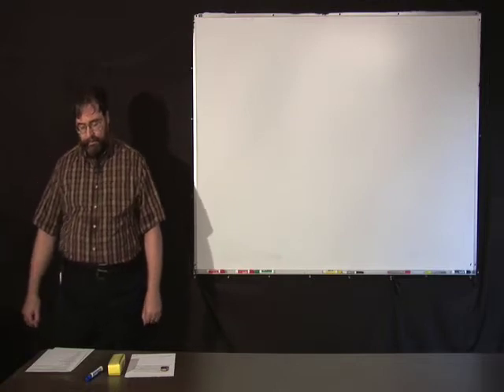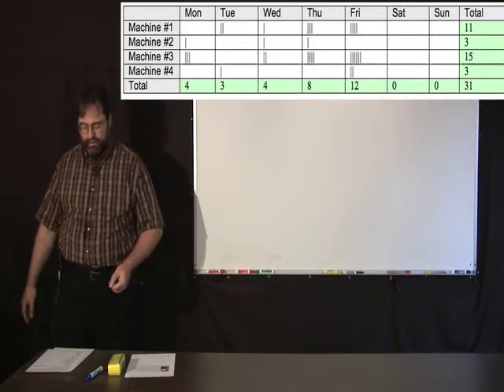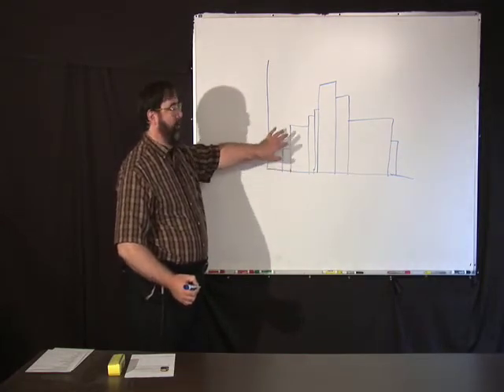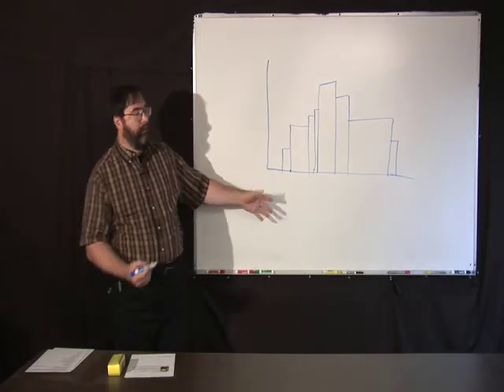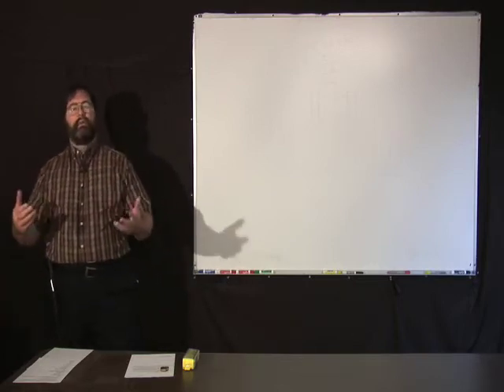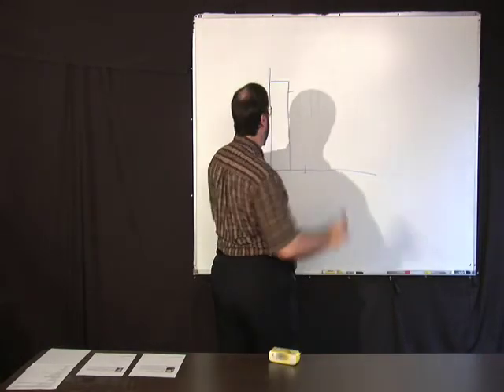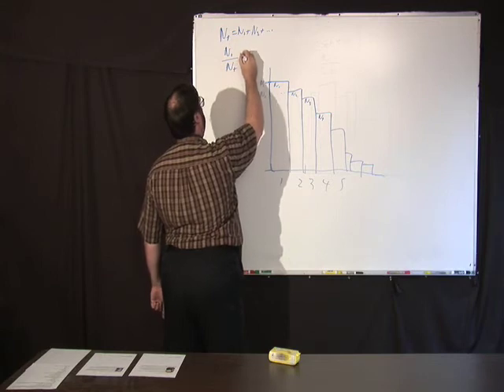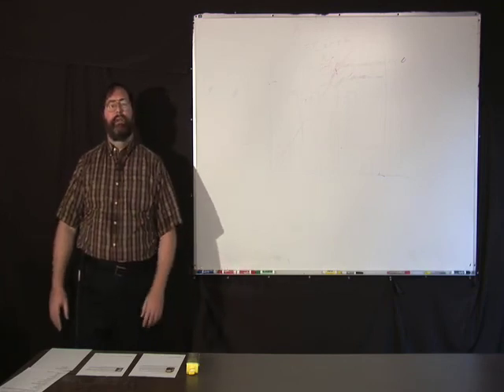Episode25 - Histograms and Pareto Charts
This continues a series on basic quality tools. In this episode the subject of histograms and Pareto charts is discussed.

All courses are accessible via subscription to LearningMeasure.com of $5/month or $60/year.